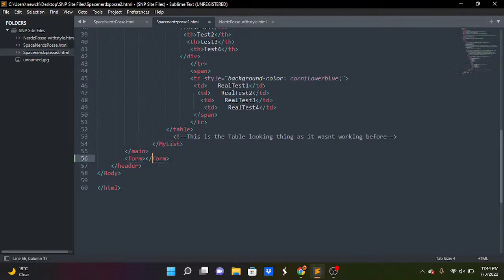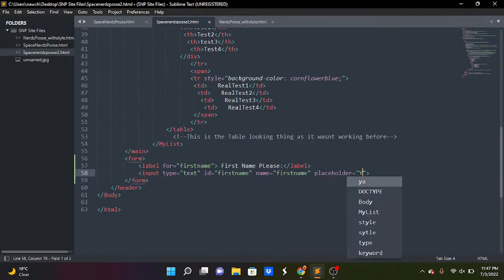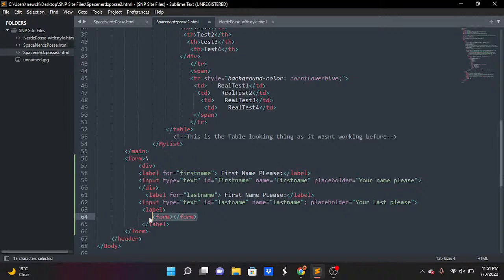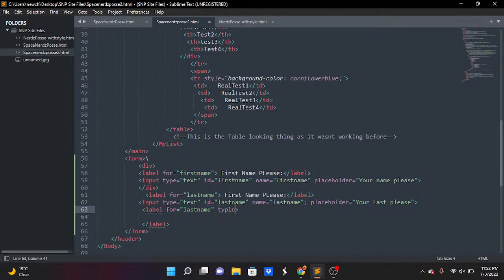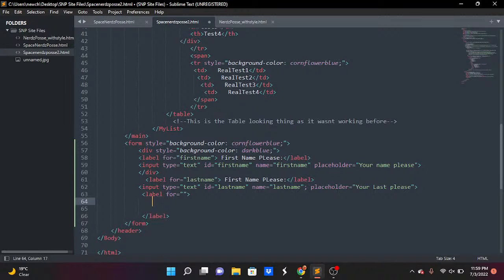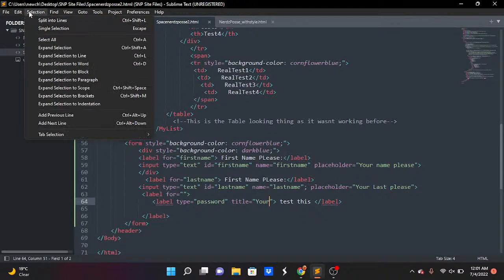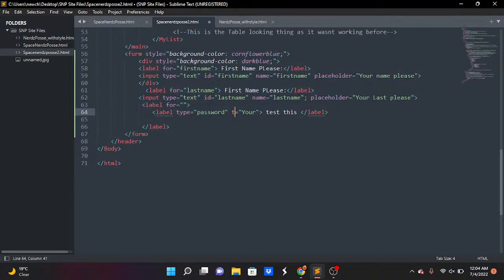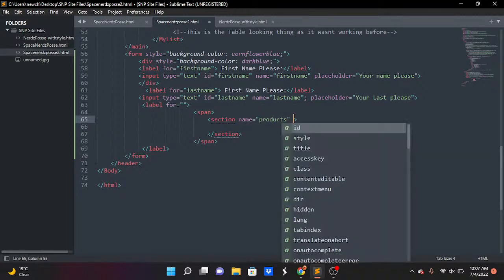Learning to Code a website Part number[3]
This is my coding juerney to making the ultimate website when due time comes, in the meantime i am learning and improving my skills to better off when it comes tiome to officially launch the "Space Nerdz Posse" website for all of the public to see. stay tuned and watch to keep updated and track m progreyssn !!!